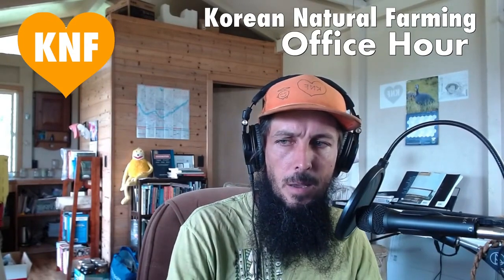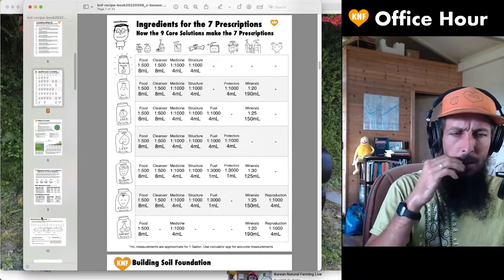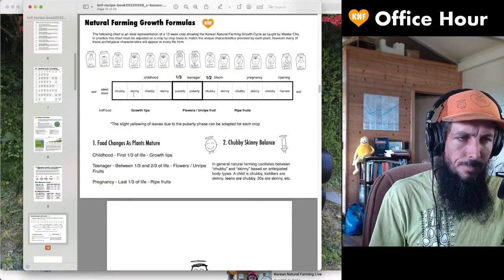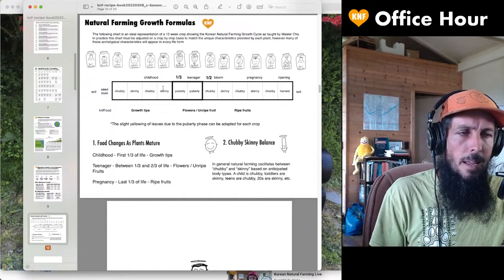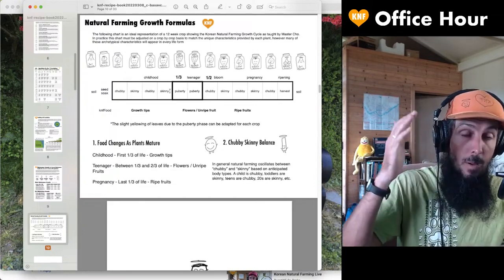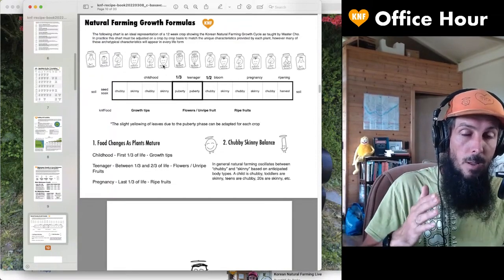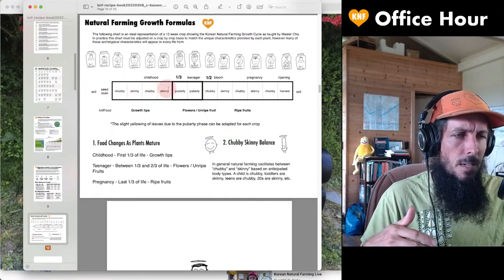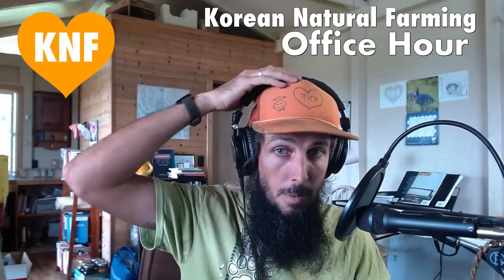Nutrient Cycle Prescription for the Leaf, Bloom & Fruit - KNF Shorts from the Office Hour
KNF Shorts from the Office Hour on 230716 - Learn the knf prescriptions for leaf, bloom & fruit the nutrient cycle